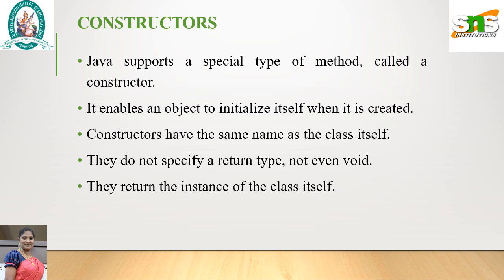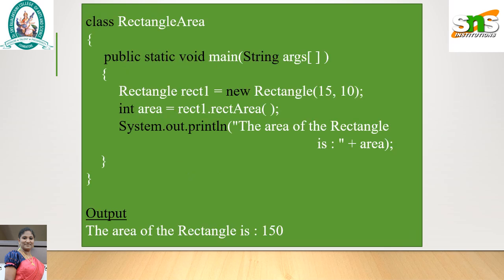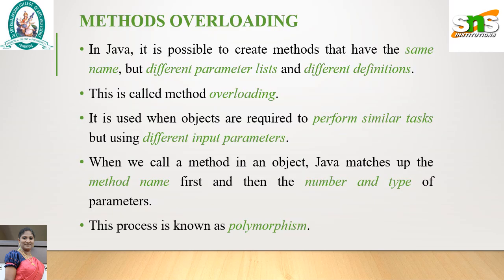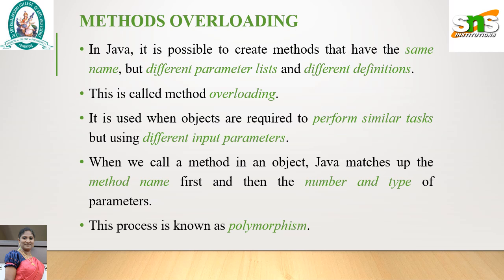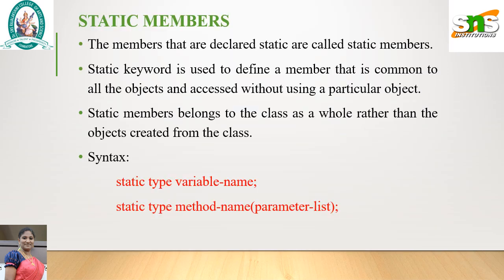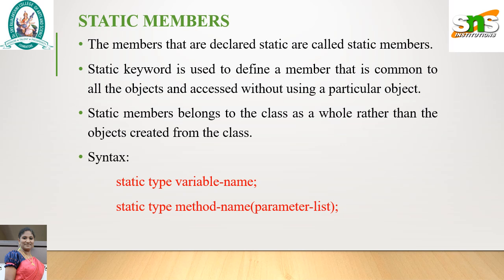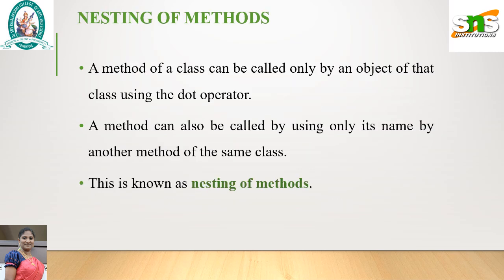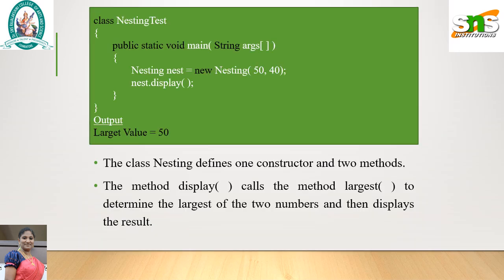Dr.D.Princy|Java Methods|Cyber Security|Dr. SNS Rajalakshmi College of Arts and Science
This video explain the methods in Java.